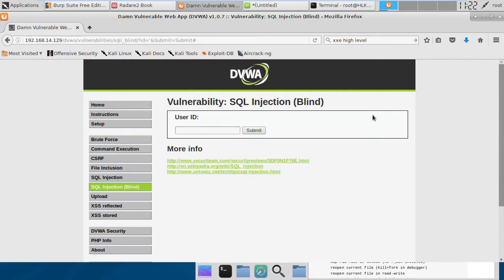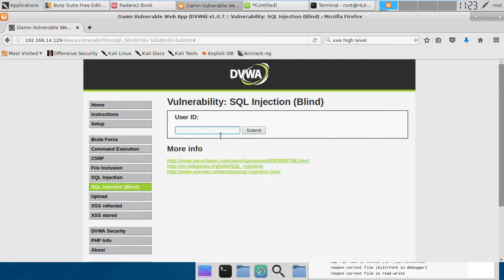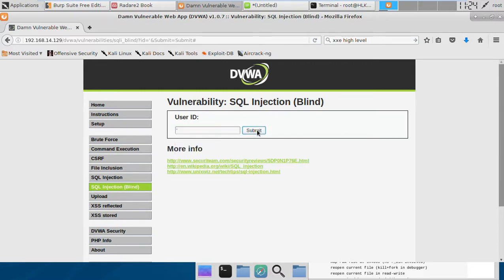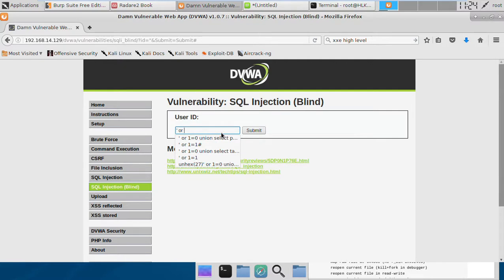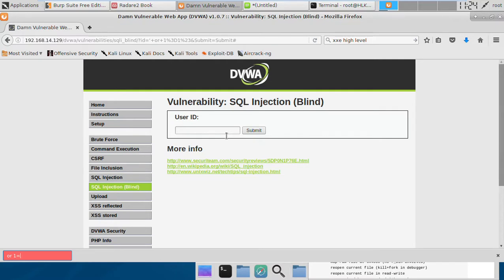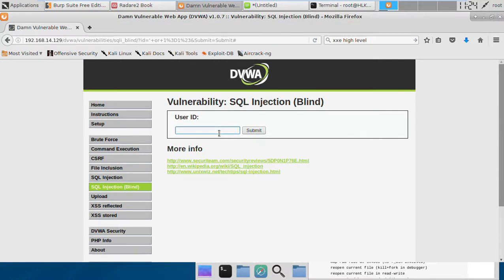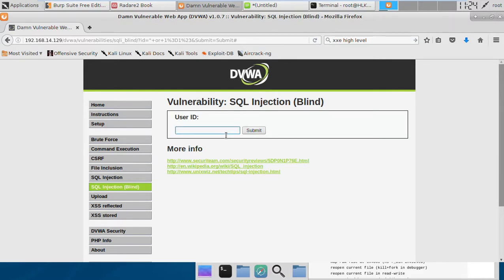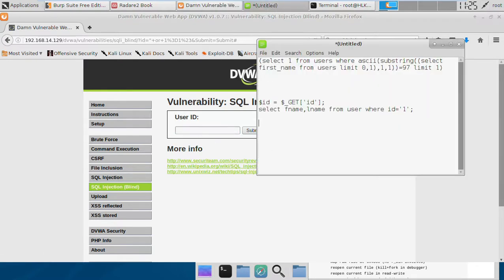[Medium] DVWA Sql Injection blind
This video is to demonstrate how we can bypass php mysql_real _escape_string function and perform sql injection blindly when there is no syntax error outputted by the system.